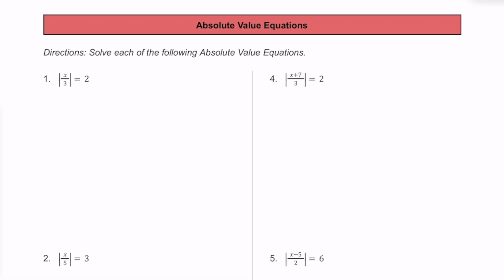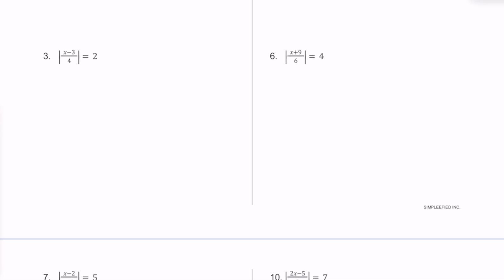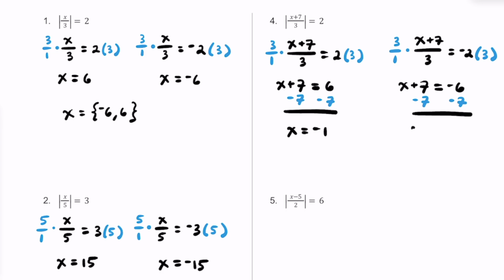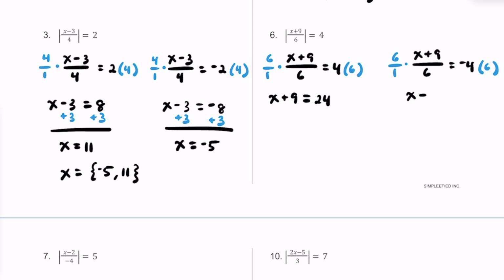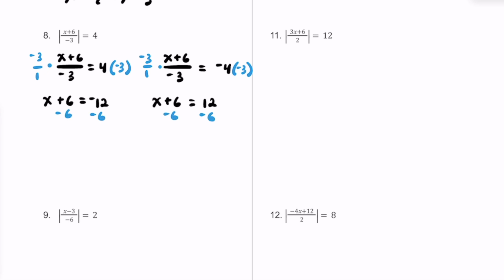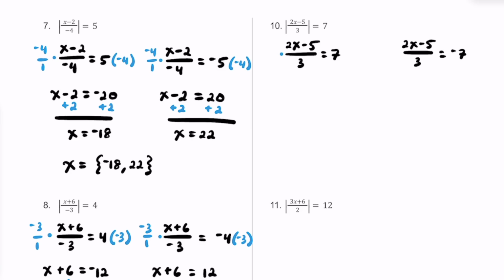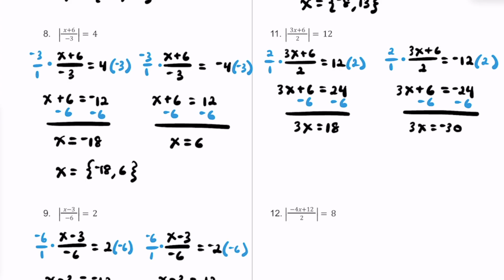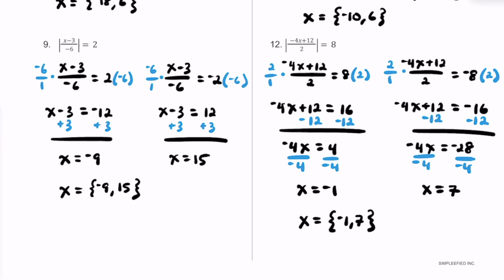How to Solve Absolute Value Equations with Fractions [12 Detailed Practice Problems]